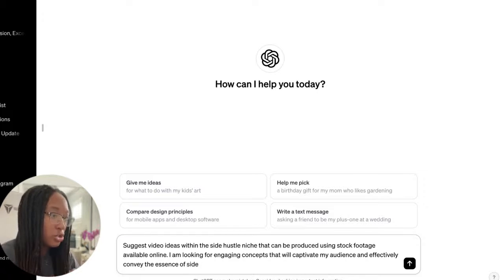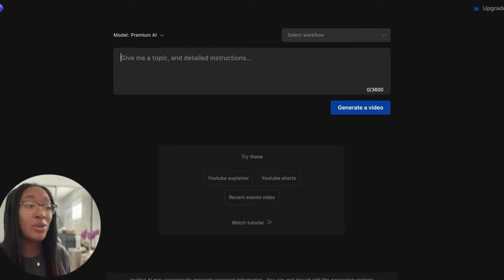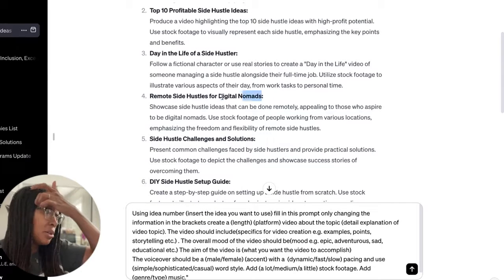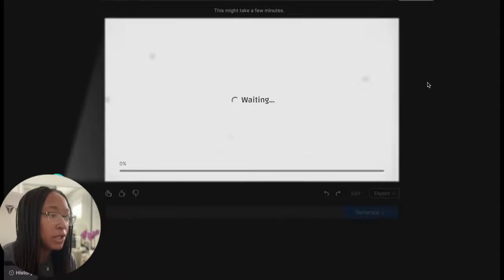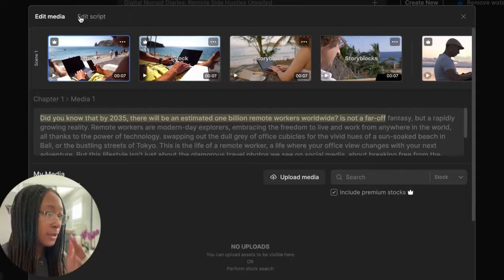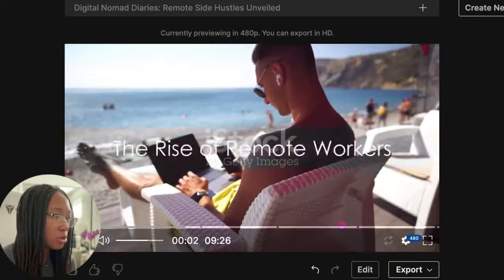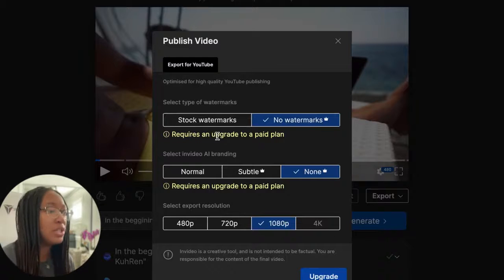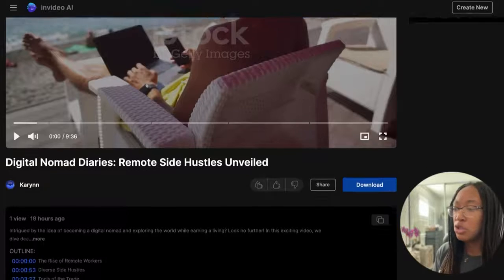How you can make Faceless Youtube Channel videos with AI | 2024 Beginner Guide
In this video I show you exactly how you can make faceless youtube channel and content creation videos using AI.

Prompt 1:
Suggest video ideas within the (niche) that can be produced using stock footage available online. I am looking for engaging concepts that will captivate my audience and effectively convey the essence of (niche).

Prompt. 2:
Using idea number (the idea number you want to use) fill in this prompt only changing the information in the brackets create a (length) (platform) video about the topic (detail explanation of video topic). The video should include(specifics for video creation e.g. examples, points, storytelling etc.) . The overall mood of the video should be(mood e.g. epic, adventurous, sad, educational etc.) The aim of the video is (what you want the video to accomplish)
The voiceover should be a (male/female) (accent) with a  (dynamic/fast/slow) pacing and use (simple/sophisticated/casual) word style. Add (a lot/medium/a little) stock footage. Add (genre/type) music.